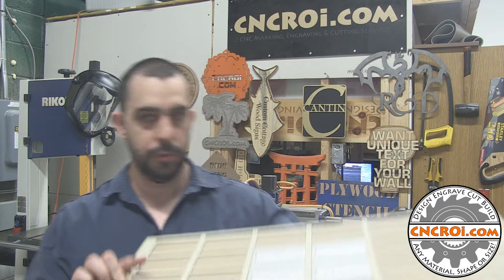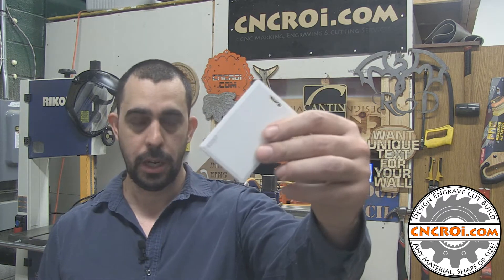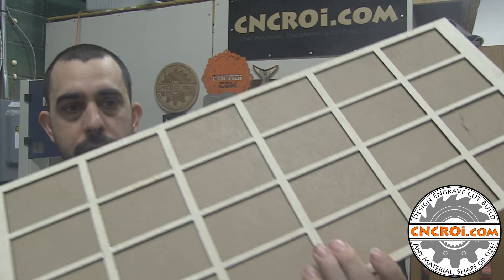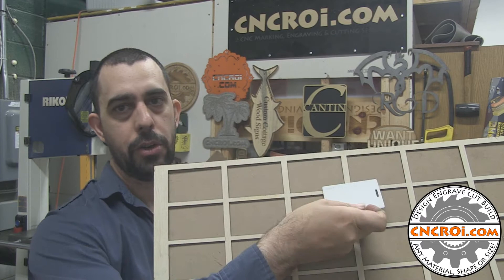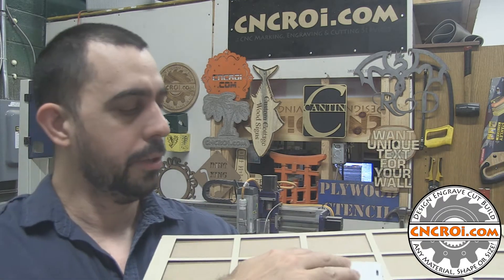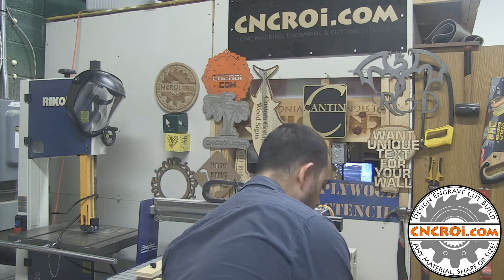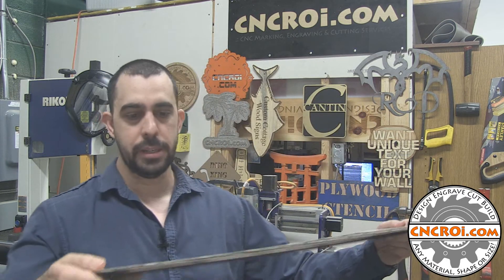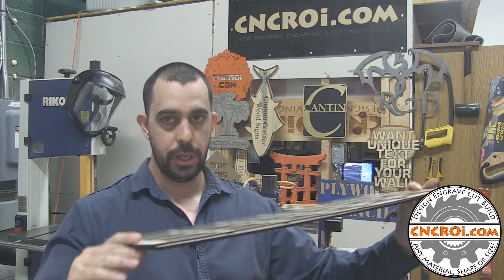Custom Jig & Fixtures: Laser Cut for Printers, All Makes & Models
CNCROi.com offers a host of custom products and production techniques, in this case, we'll review Custom Jig & Fixtures: Laser Cut for Printers, All Makes & Models.

Jon from CNCROi.com explains the process of creating custom UV printer jigs for a variety of applications. CNCROi.com produces jigs for machinery used in industries such as UV printing, where customers require precision jigs for holding small to large parts at specific angles. These jigs ensure that items such as name badges and industrial parts are properly positioned for printing. Jon’s team customizes jigs based on customer specifications, offering flexibility in size, shape, and materials to suit different needs.

In this example, Jon demonstrates the creation of a jig for a plastic card used as a name badge, commonly found in UV printing shops. The jig is designed to hold the card in place during the printing process, and the fit of the jig is crucial. The jig is made to provide just enough give—typically less than a millimeter in the X and Y directions—so that it’s not too tight or too loose. This slight flexibility ensures the operator can easily load and unload the cards without the need for additional tools like pliers or screwdrivers. Jon’s experience with making jigs informs this approach, as he’s learned the importance of striking the right balance between ease of use and security.

CNCROi.com works with a variety of materials when creating jigs, including Formica, hardwood, softwood, acrylic, and even rubber. In this case, Jon uses 3mm plywood (approximately 1/8 inch thick) for its strength and ease of gluing compared to other materials like MDF or Formica. The backing of the jig is made from 6mm MDF to ensure that the jig remains flat and sturdy. This thicker backing also helps secure the material when used on a UV printer with a vacuum table, preventing it from shifting during the printing process. Some customers prefer to secure the jigs directly to the table using tape or screws, providing added stability for high-precision applications.

Jon also mentions that the thickness of the jig material is an important consideration in UV printing. Since UV printing occurs directly on the surface of the material, the jig cannot be thicker than the printed item itself. Using a thicker jig, such as a 6mm MDF, could interfere with the printer head, leading to issues with the printing process. Therefore, Jon carefully chooses materials and thicknesses that align with the needs of UV printers, ensuring that the printing head can work effectively without obstruction.

CNCROi.com is becoming increasingly familiar with the specific demands of UV printing and continues to expand its client base in the industry. The company’s on-demand approach allows them to create any size, shape, or thickness of jig required for UV printing applications. Whether a customer needs a jig for small, intricate parts or large industrial components, CNCROi.com can provide a customized solution. Jon invites customers in need of UV printing jigs or other custom CNC solutions to reach out to CNCROi.com for high-quality, precise jigs tailored to their specific needs.